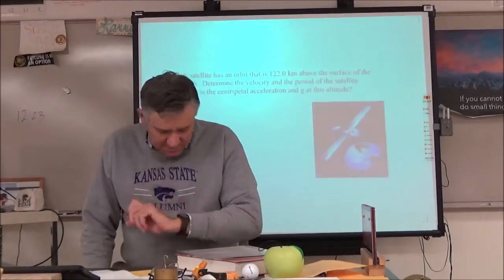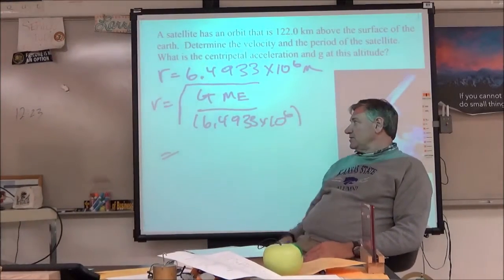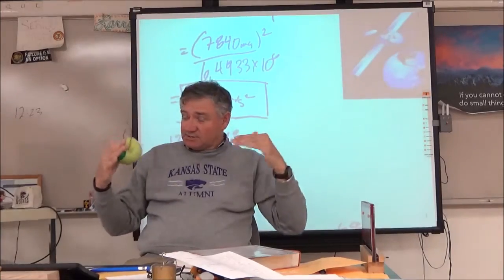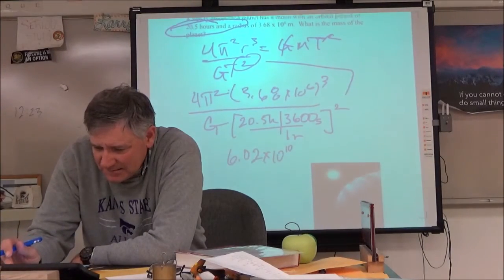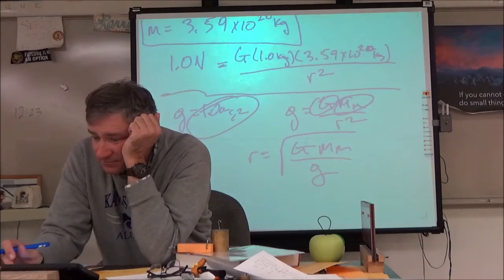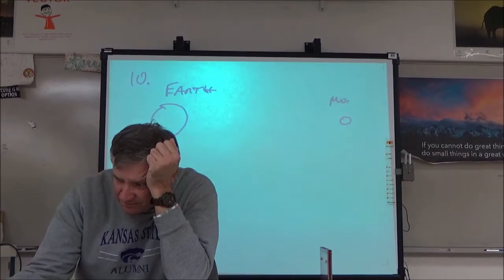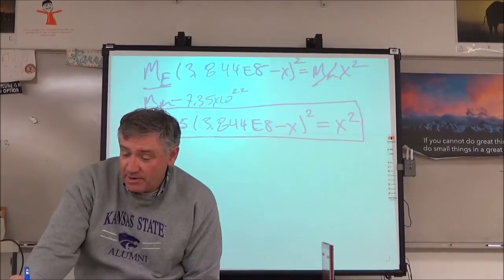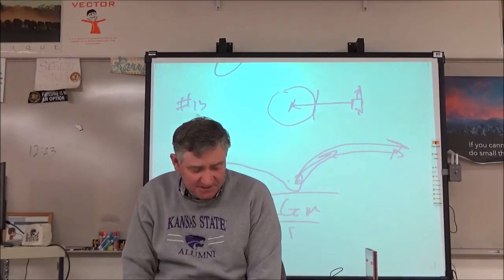H Physics Cent Mo Day 10 Fall 2021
Day 2 of gravity equations